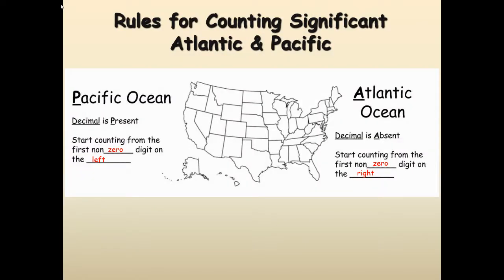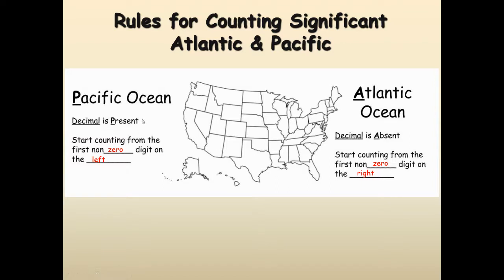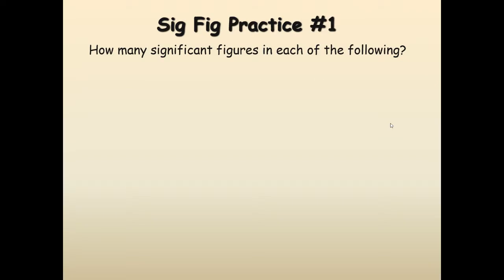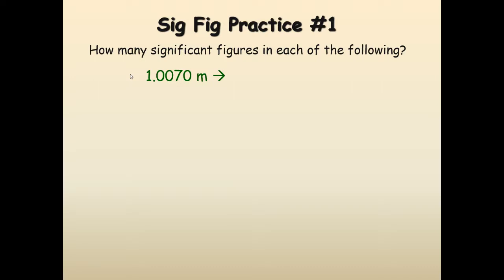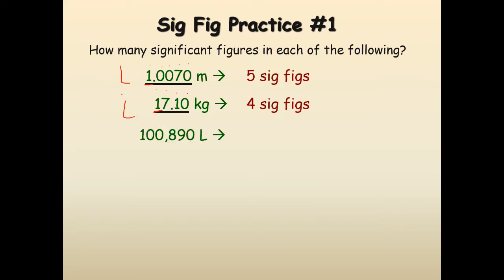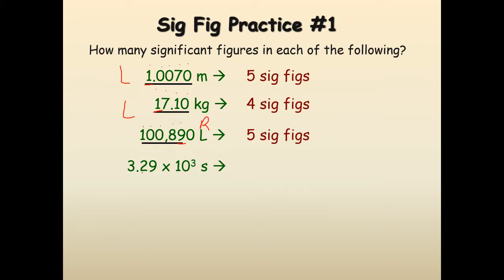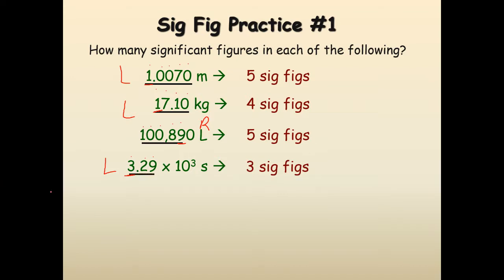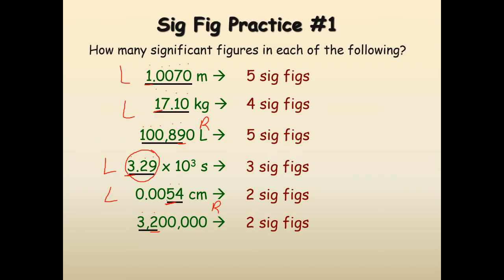Counting Sig Figs